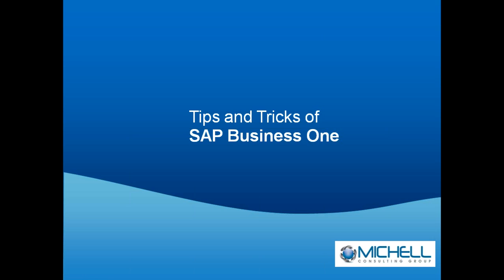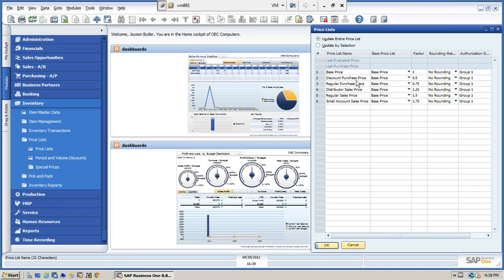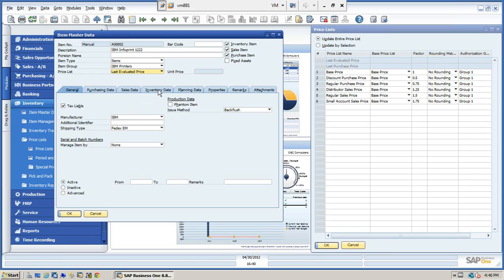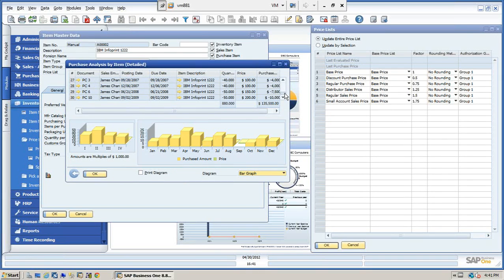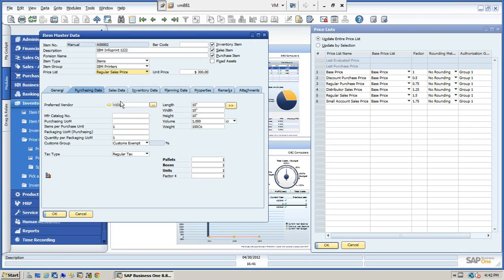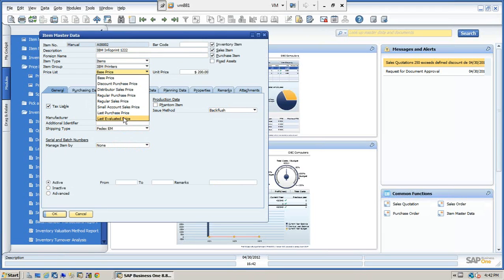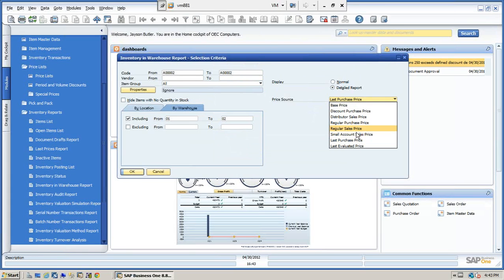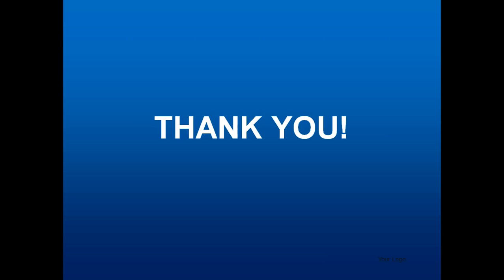How To | Last Evaluated Cost SAP Business One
Michell Consulting Group created this webinar to talk about Last Evaluated Cost in SAP Business One.

For more videos go to our website:michellgroup.com

8240 NW 52nd Terrace, Suite 410
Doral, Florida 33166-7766